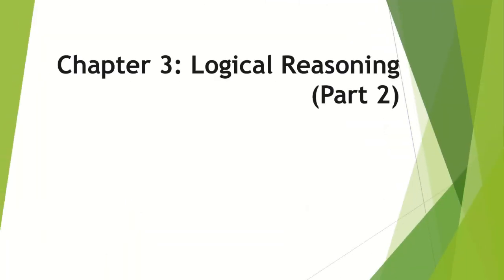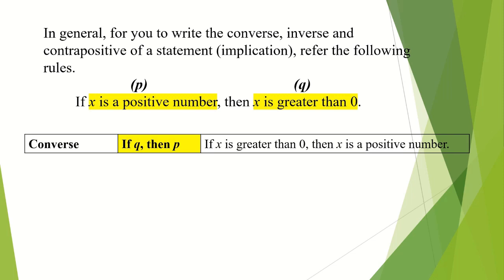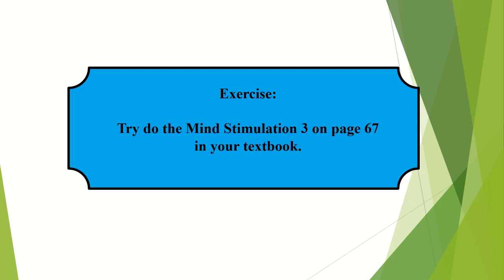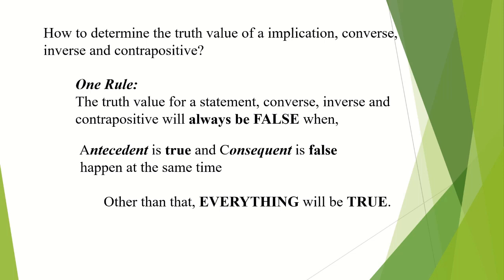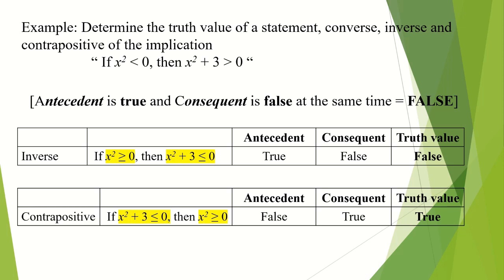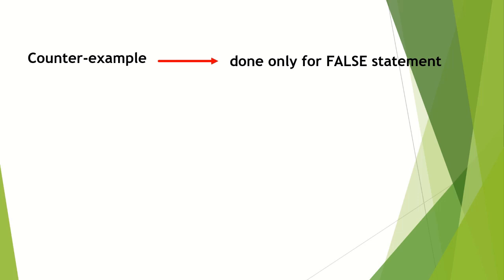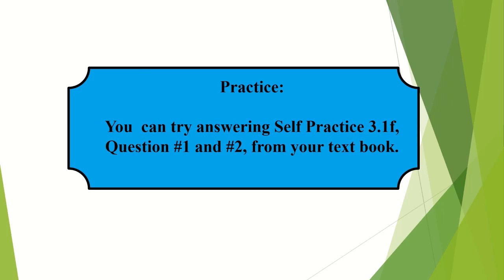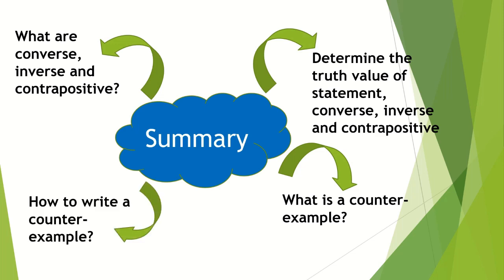KSSM Mathematics Form 4 DLP Chapter 3 Logical Reasoning (Part 2)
This is video is focusing on Statement (Implication), Converse, Inverse, Contrapositive and Counter-example.